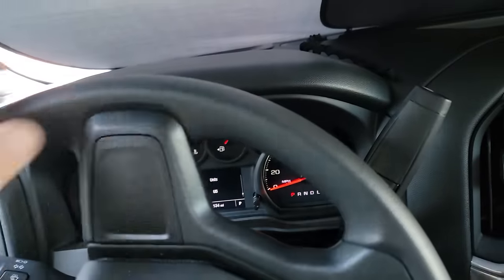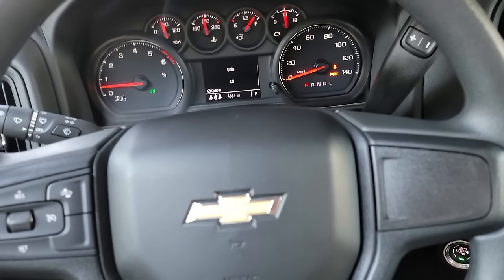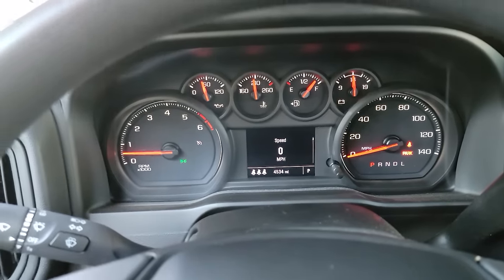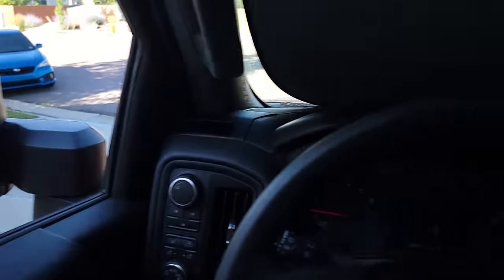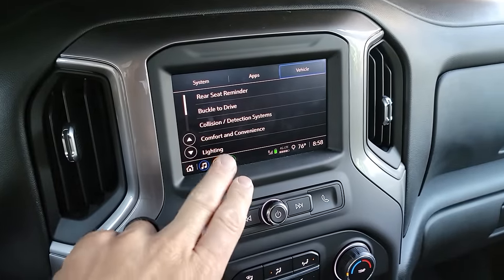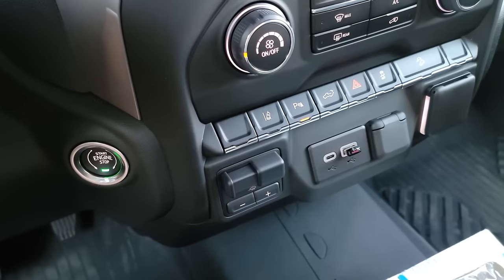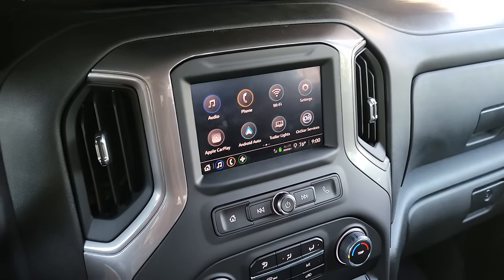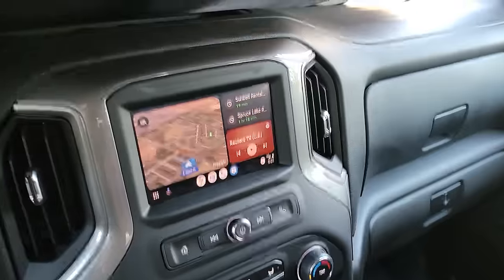What I Don't like about the 2024 Chevy Silverado 2500 HD 6.6 L8T 10 allison Gas.it may surprise you!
the list is small, and very nit picking for the 2024 Chevrolet silverado 2500 HD 6.6 L8T gasser. with 10 spd allison. but there are areas that could use improvement.